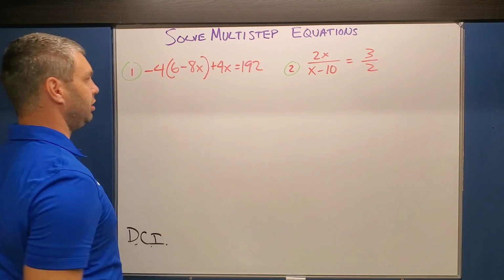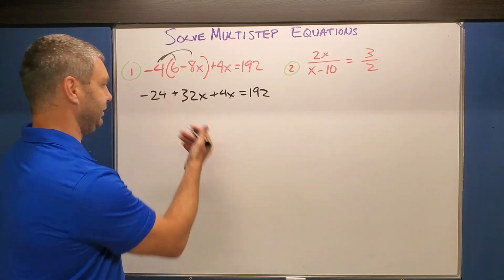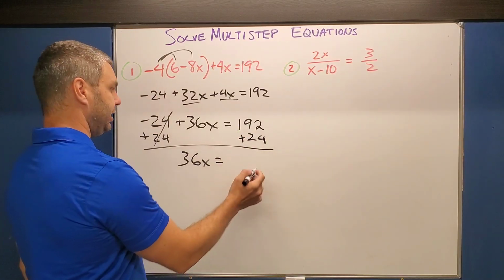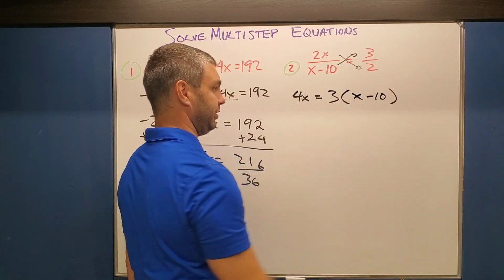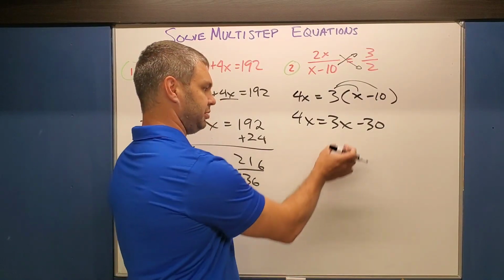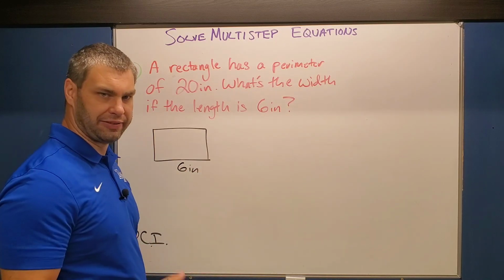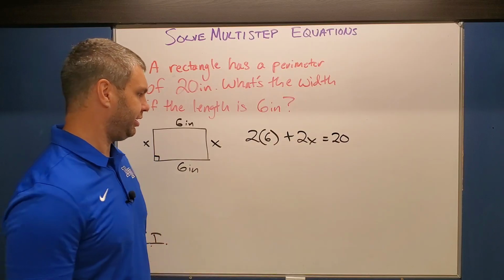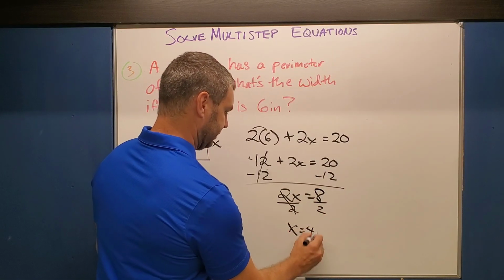Solve Multi-Step Equations including a Hard Word Problem